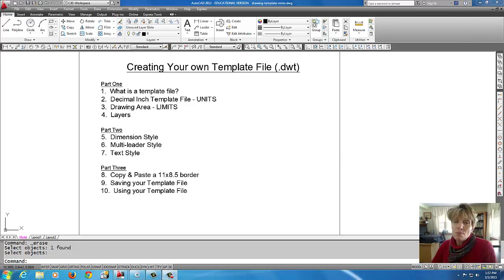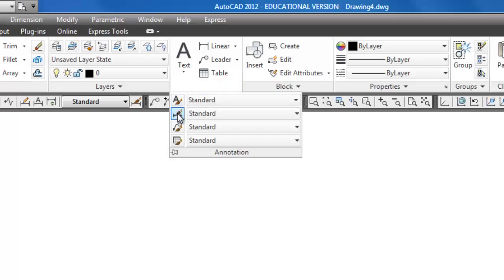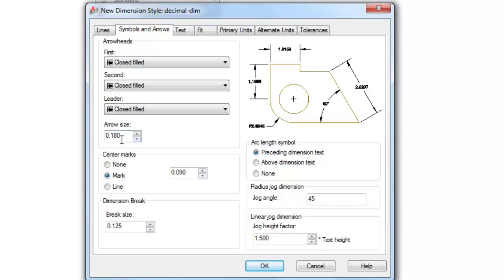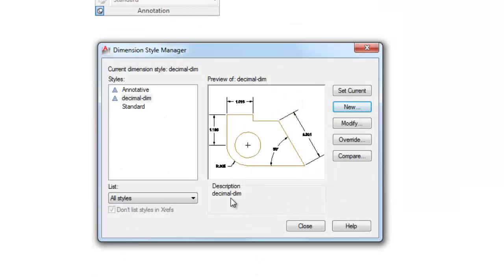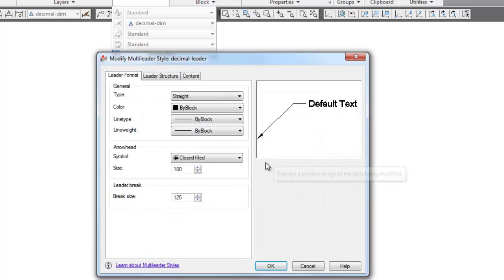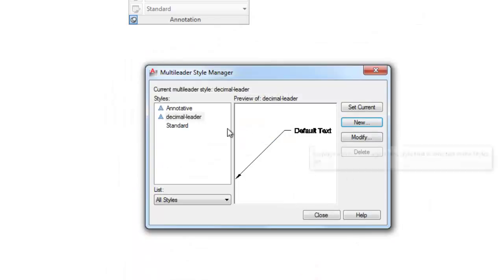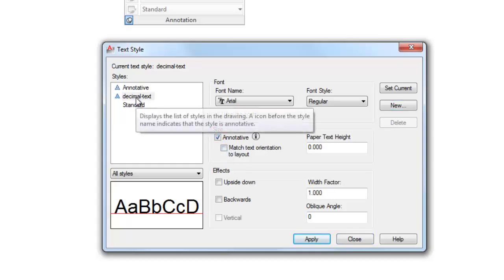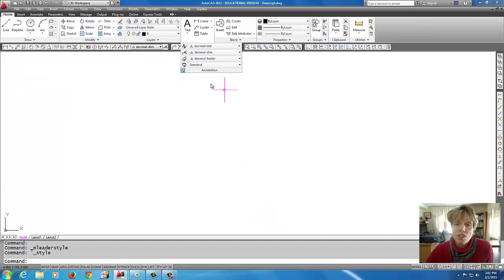Autocad - Template File Part Two #21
Create Dimension Style, Leader Style and Text Style for your template file